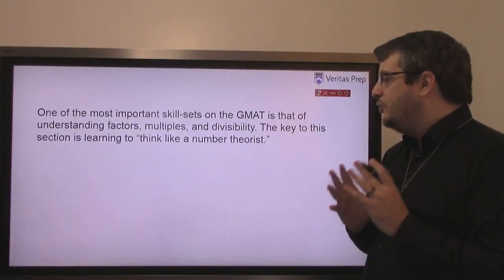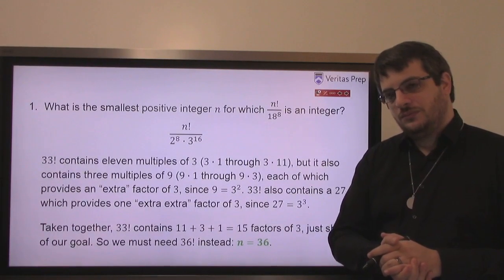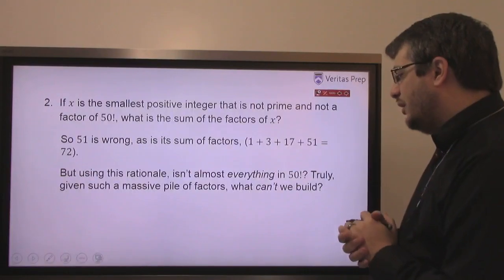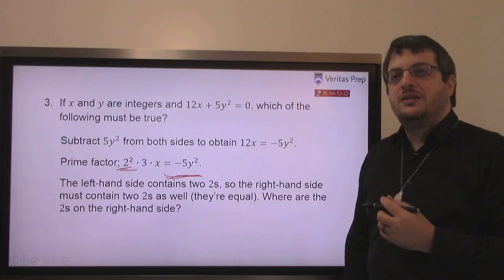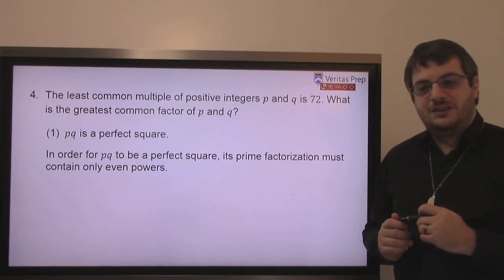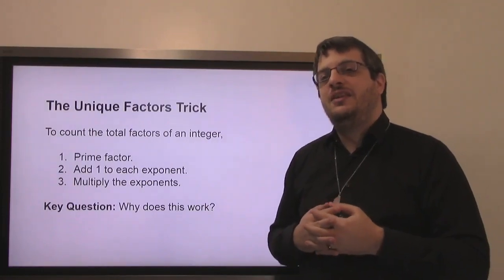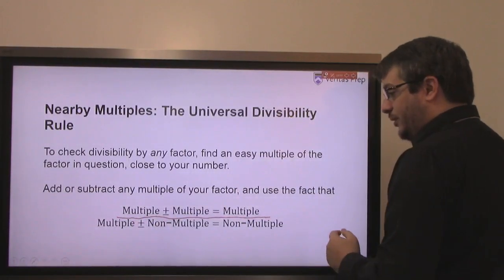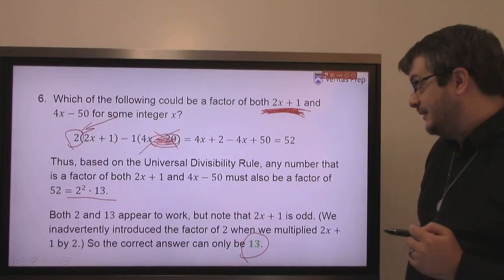Thinking Like a Number Theorist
In this webinar, Veritas Prep instructor Anthony Ritz explains bags of factors in Number theory and how to use them, with high-level examples.